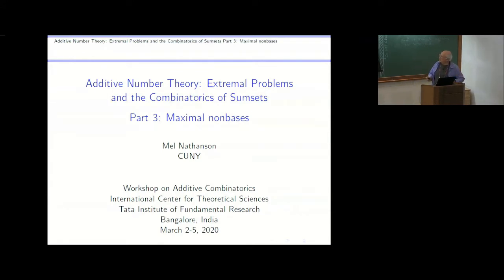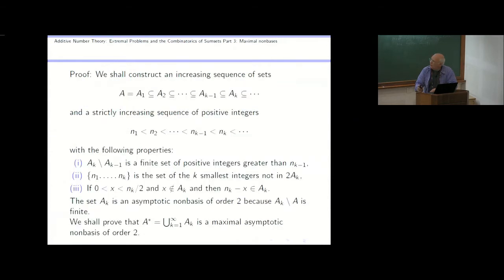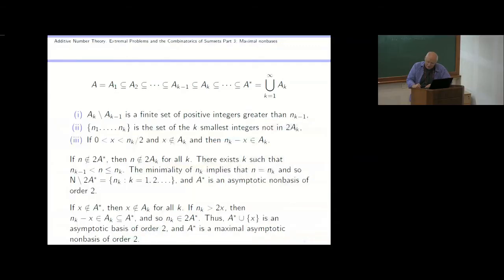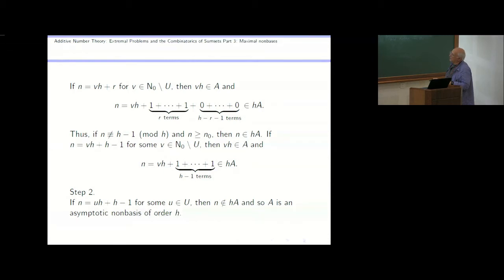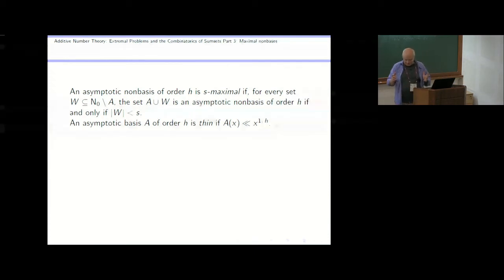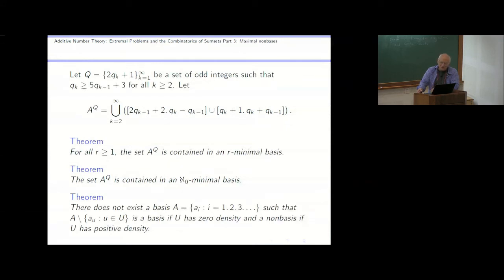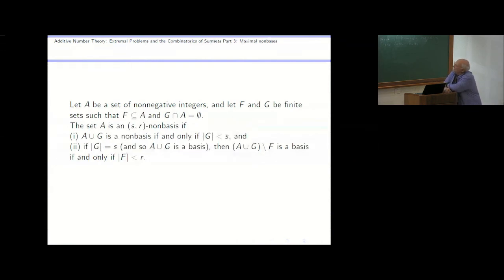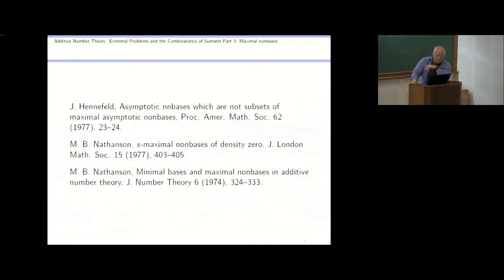Additive Number Theory: Extremel Problems and the Combinatorics....(Lecture 3) by M. Nathanson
Program

Workshop on Additive Combinatorics

ORGANIZERS: S. D. Adhikari and D. S. Ramana

DATE: 24 February 2020 to 06 March 2020

Additive combinatorics is an active branch of mathematics that interfaces with combinatorics, number theory, ergodic theory, harmonic analysis and geometry over finite fields. This workshop has been designed to introduce the participants to different facets of additive combinatorics such as the Ramsey theory, inverse problems, polynomial methods, sum-free sets and more. It will also touch upon topics such as the work of B. Green and T. Tao, on long arithmetic progressions in the primes and Sieve methods from number theory.

This workshop will appeal to young researchers interested in number theory and combinatorics. It will also be beneficial to researchers working in different areas of mathematics to get an overview of the many different topics in the field of additive combinatorics.

0:00:00 Additive Number Theory: Extremely Problems and the Combinatorics of Sumsets (Lecture 3)
0:01:41 Let g 2 2. For any integer and any set K of integers,
0:02:23 Two of the open problems in Nathanson (1974) were: 1.
0:04:28 Proof: We shall construct an increasing sequence of sets
0:09:17 Theorem (Hennefeld 1977)
0:10:14 Step 1 and 2
0:13:26 Step 3 and 4
0:16:12 An asymptotic nonbasis of order
0:17:44 Theorem (Erdos and Nathanson)
0:19:07 Theorem (Deshouillers and Gelos 1979)
0:19:59 We consider oscillations of asymptotic bases and asymptotic non bases of order 2
0:24:19 Double oscillations
0:27:07 Infinite oscillations
0:29:07 References